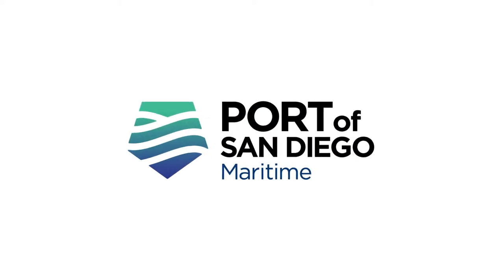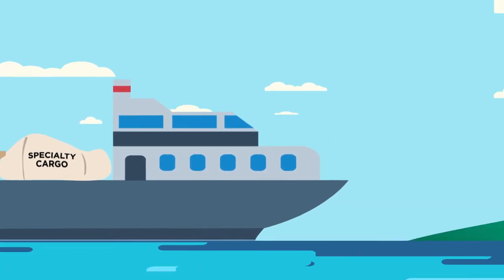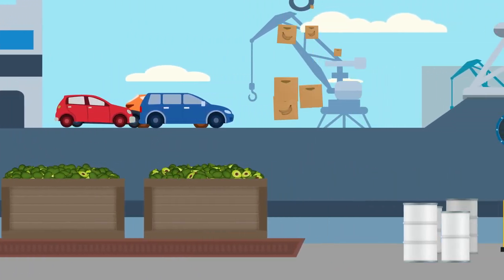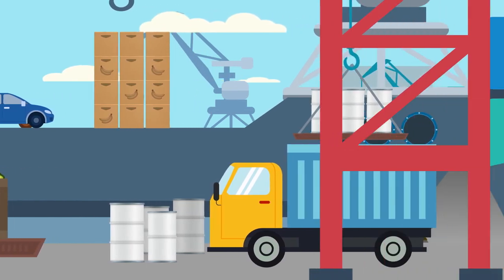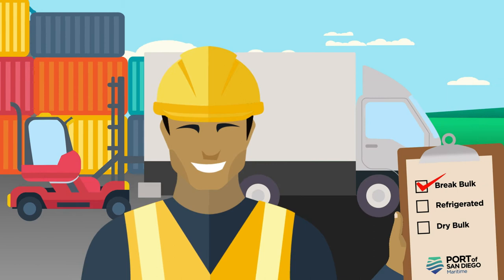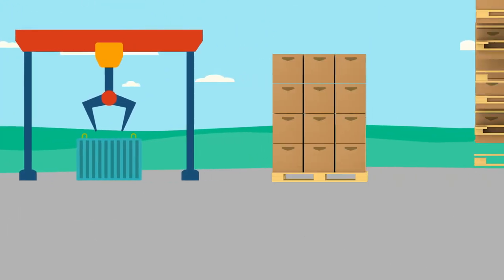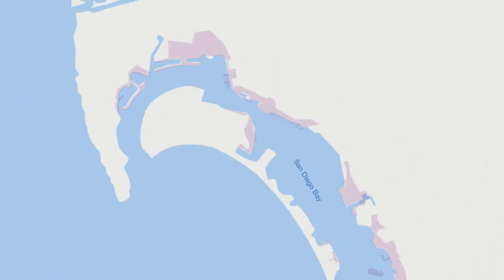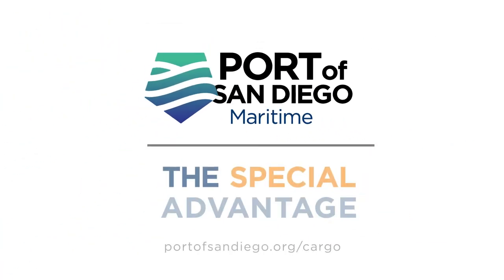The Port of San Diego's Special Advantage: Refrigerated Cargo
Refrigerated cargo requires a special kind of cool. Luckily the Port of San Diego is as cool as a cucumber, offering an on-dock cold storage and expertise to handle any temperature-controlled cargo. Take advantage of our Special Advantage.